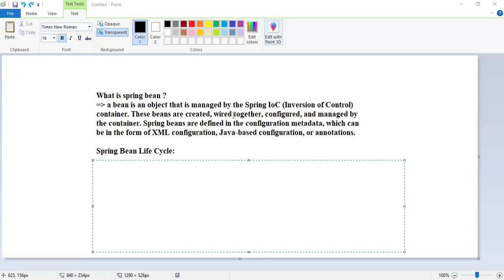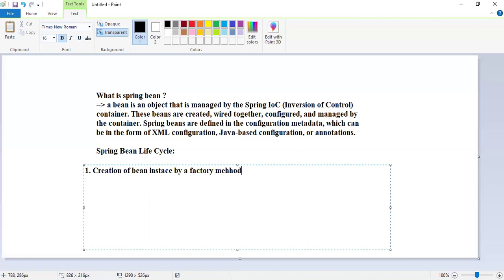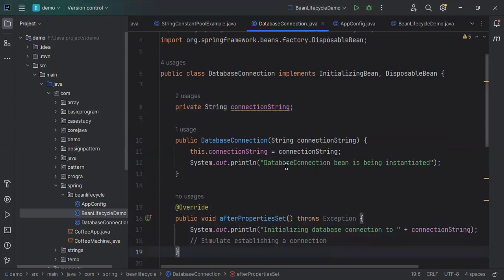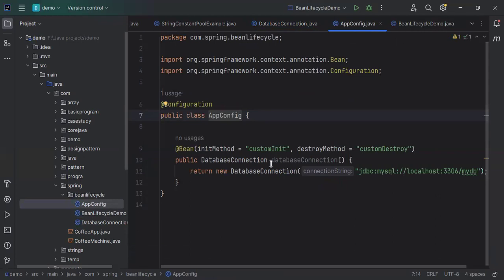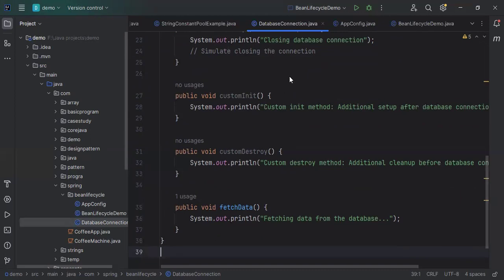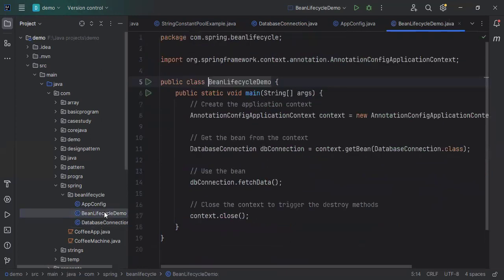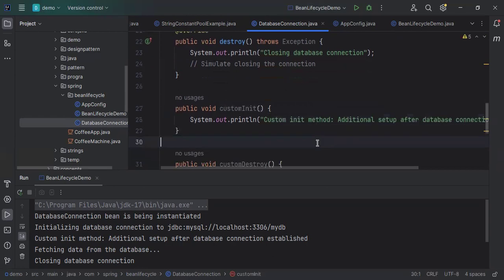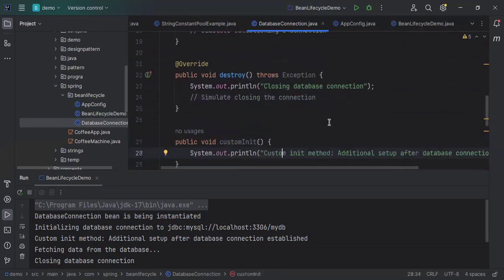What is bean lifecycle or bean lifecycle in java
# hub
ameerpeth
Satya  tech
IT core Java spring
technology
1. Spring Boot tutorial for beginners
2. Spring Boot introduction
3. Spring Boot REST API tutorial
4. Spring Boot microservices
5. Spring Boot with Spring Data JPA
6. Spring Boot with MySQL
7. Spring Boot security tutorial
8. Spring Boot project setup
9. Spring Boot deployment
10. Spring Boot best practices
1. Spring Boot basics
2. Spring Boot step-by-step guide
3. Spring Boot CRUD operations
4. Spring Boot with Docker
5. Spring Boot annotations explained
6. Spring Boot application development
7. Spring Boot troubleshooting
8. Spring Boot integration with Angular
9. Spring Boot and Kubernetes
10. Spring Boot performance tuning